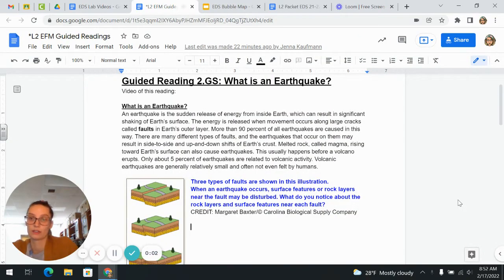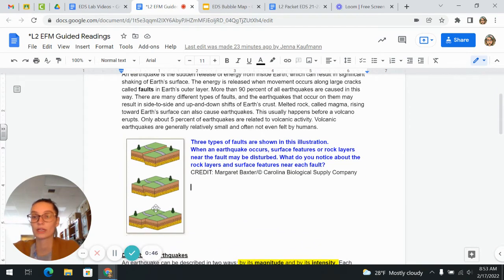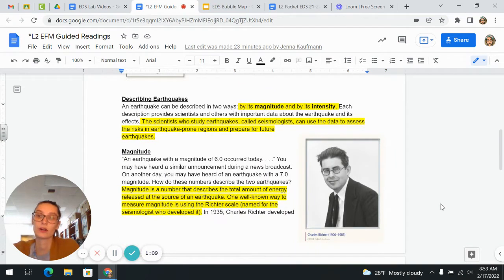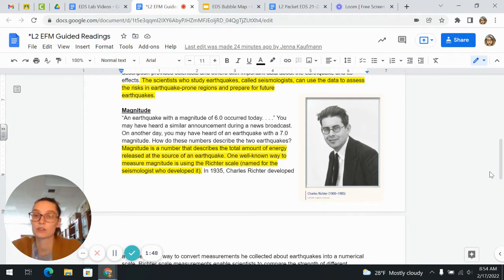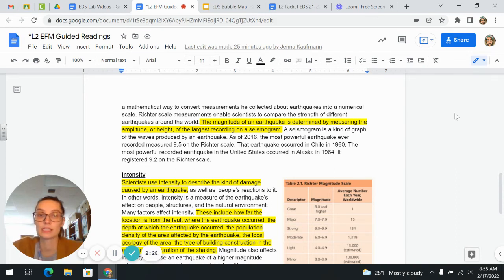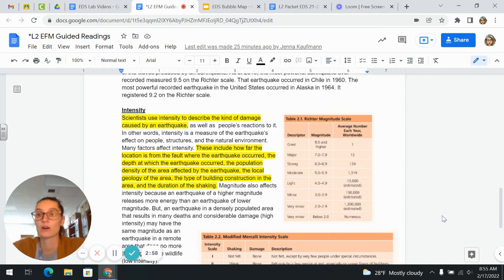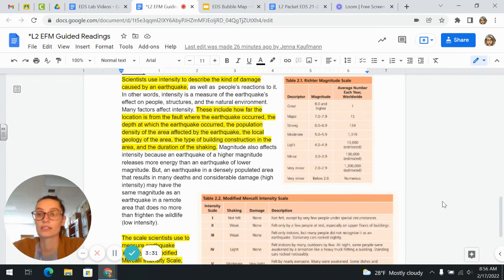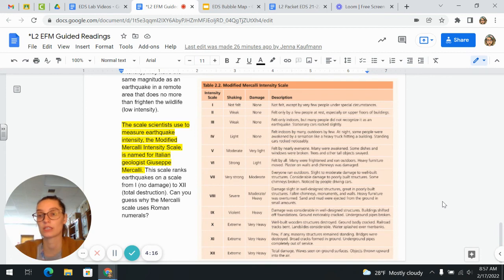L2 EDS Guided Readings What is an Earthquake